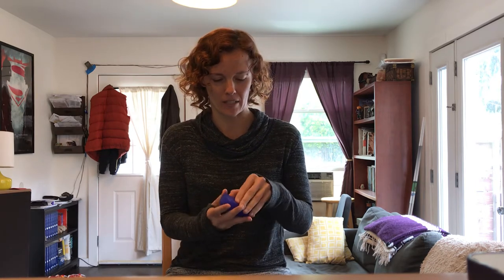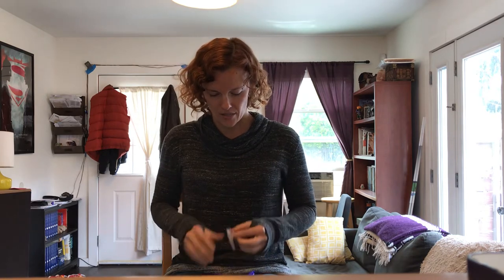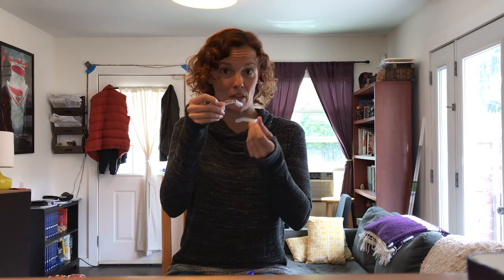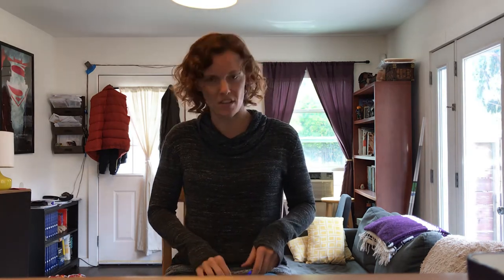Invisible Braces for Horn Players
The start of my journey with invisible braces!